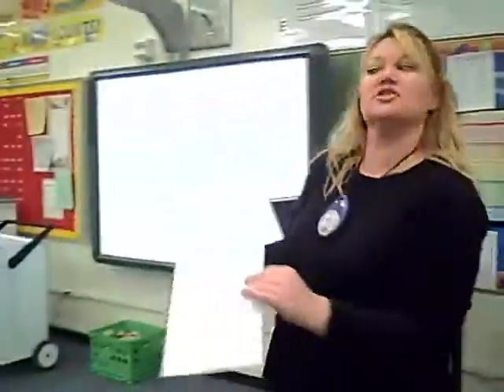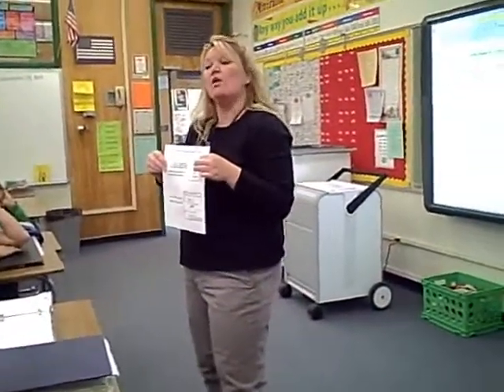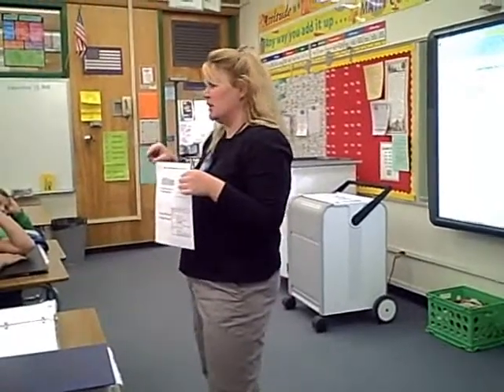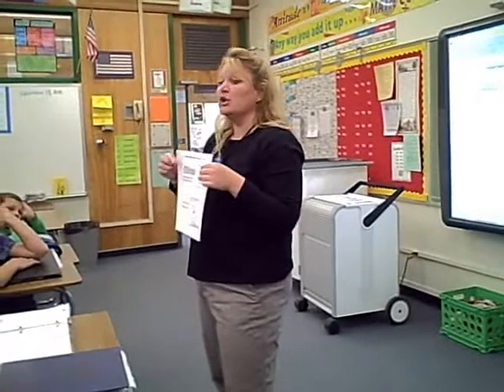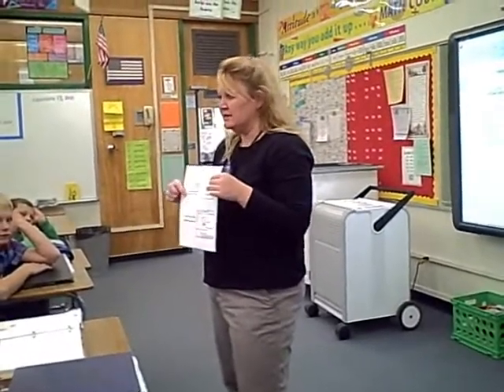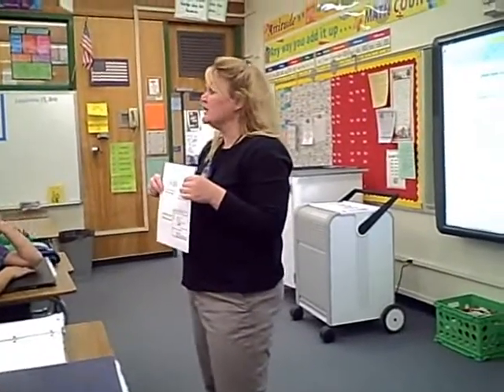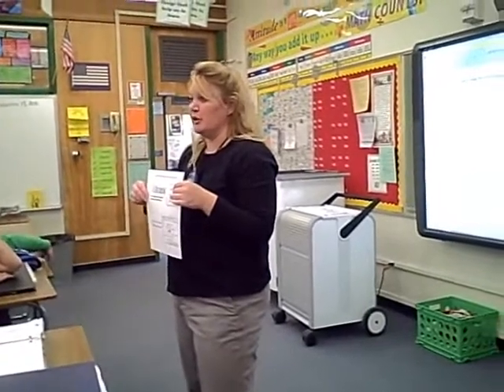2nd Quarter Data Analysis Project